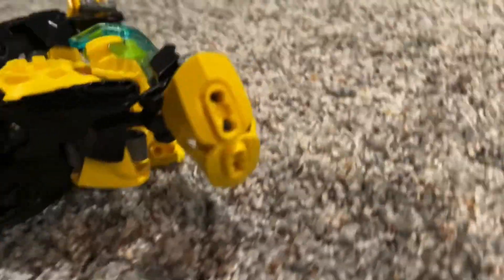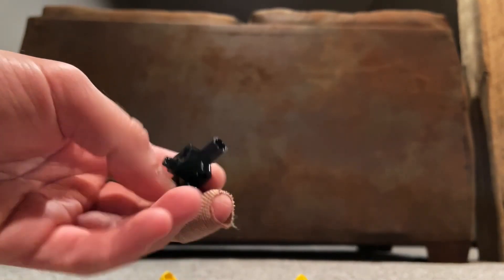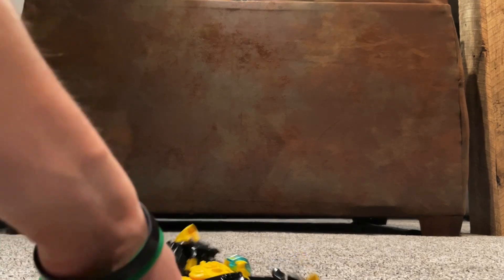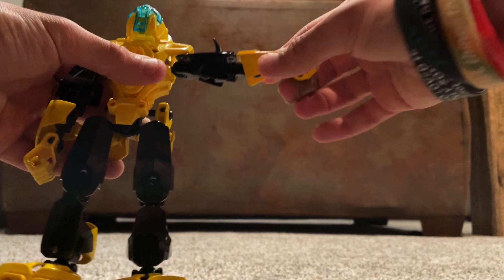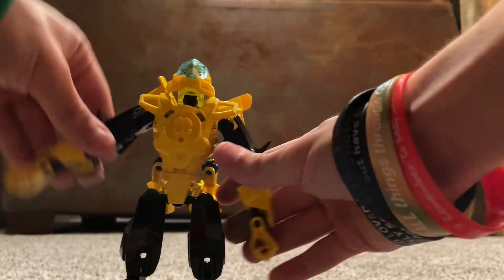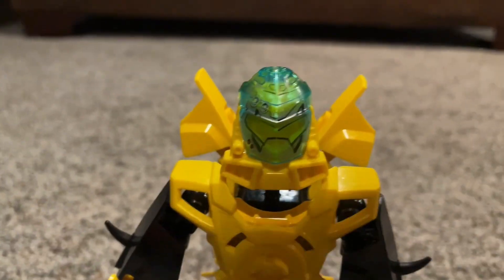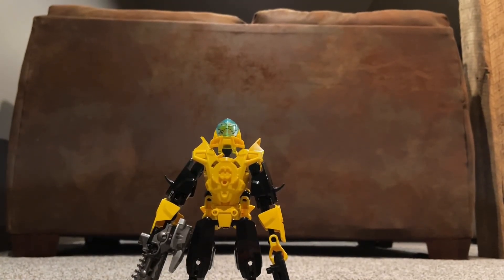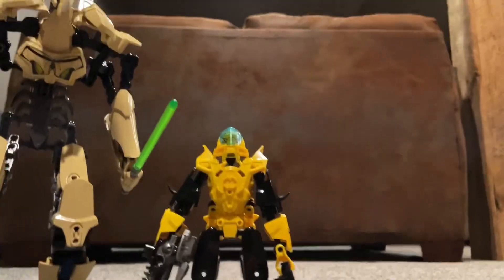LEGO Hero Factory Transformers Cybertron Bumblebee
I own no legal rights to this character nor do I intent on making any profit out of this. Yeah.